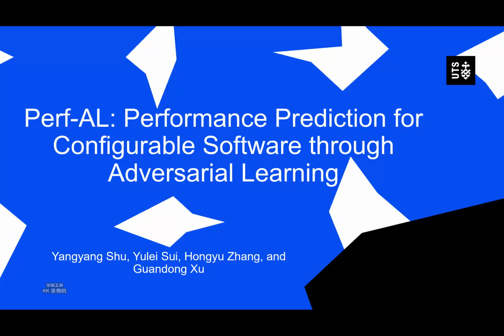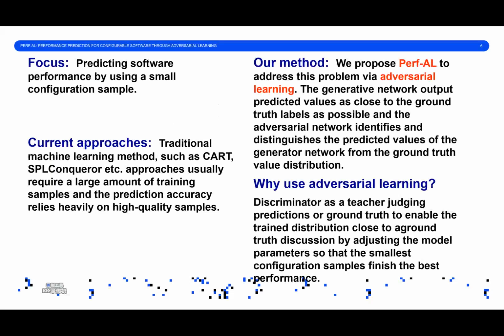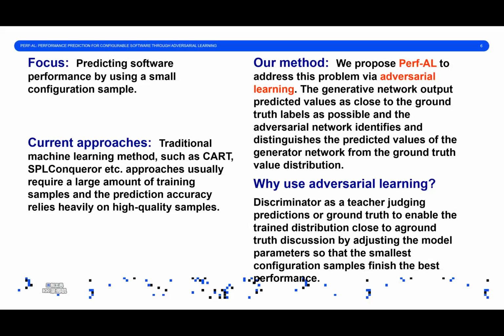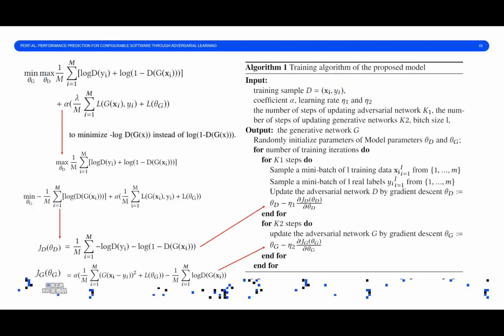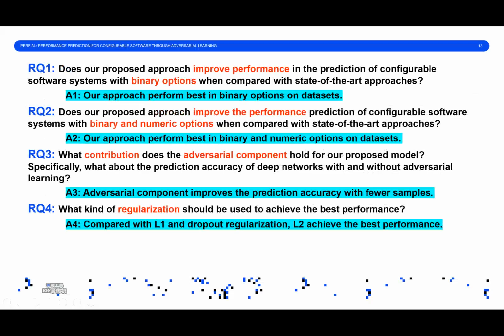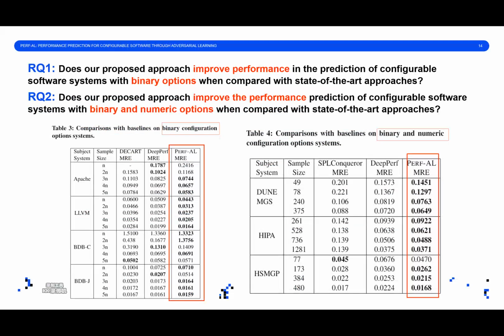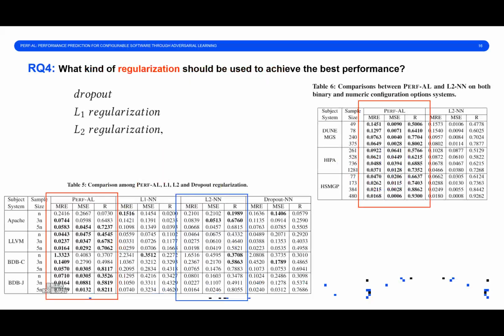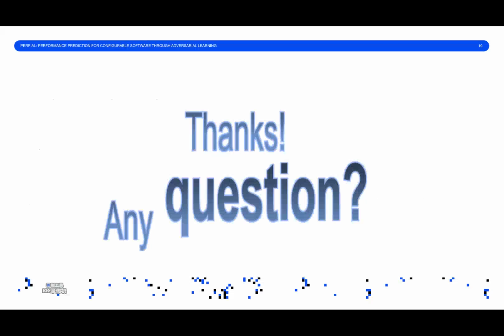ESEM 2020: Perf-AL: Performance Prediction for Configurable Software through Adversarial Learning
Title: Perf-AL: Performance Prediction for Configurable Software through Adversarial Learning

Authors: Yangyang Shu, Yulei Sui, Hongyu Zhang and Guandong Xu